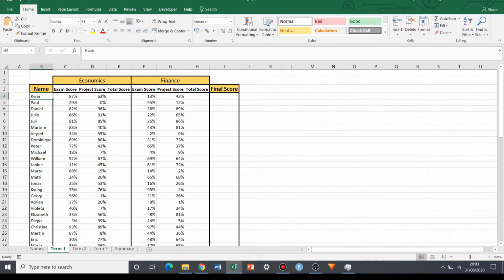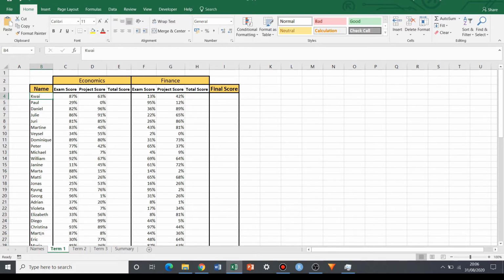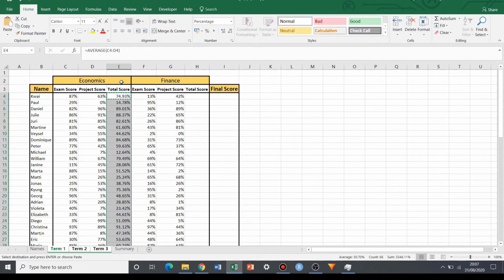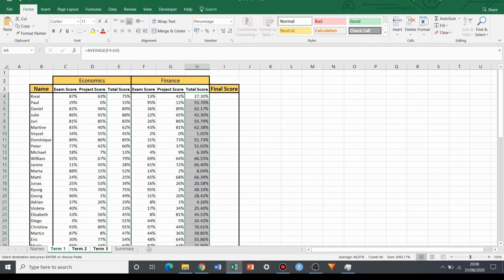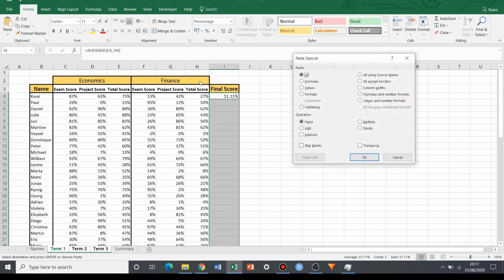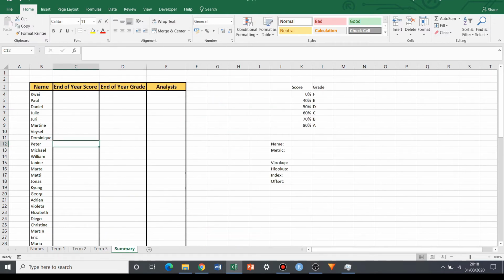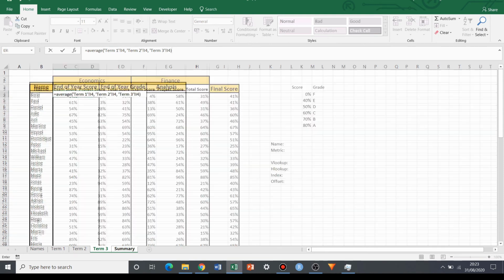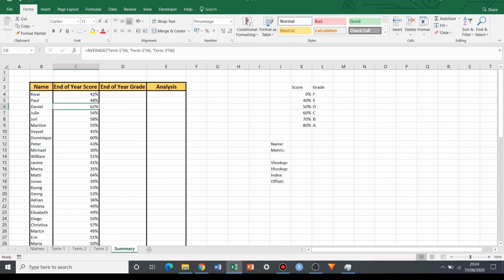(Exercise 3 - Video 4) Average formula